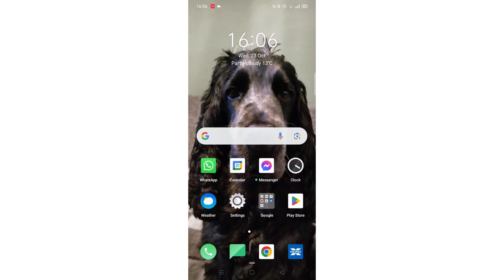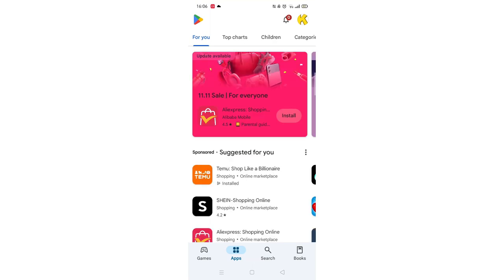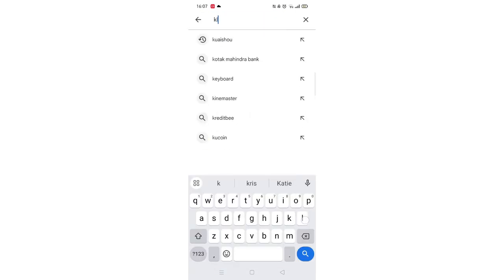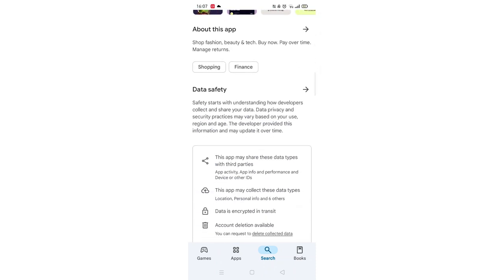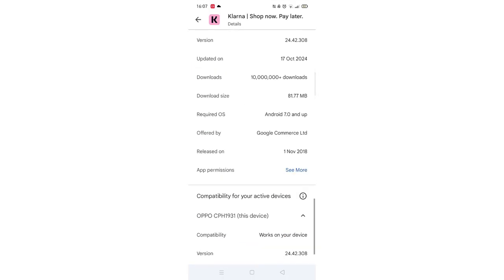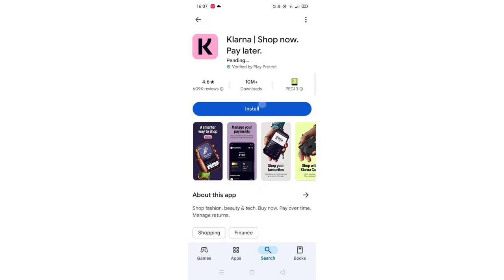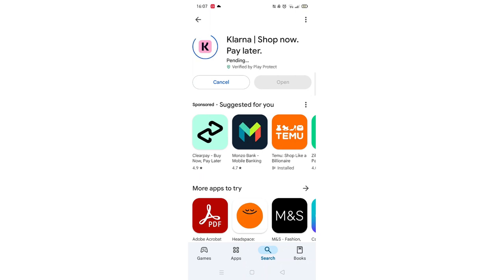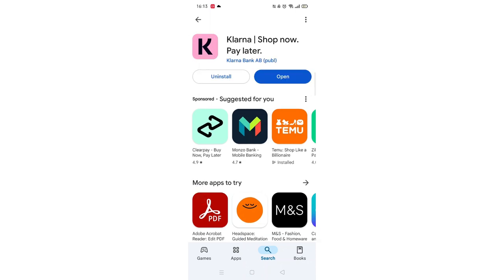How To Download Klarna App On Oppo Phone (Full Tutorial)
This video will show you how to download the Klarna app on an Oppo phone.